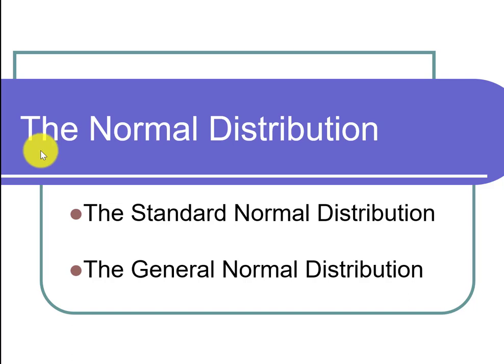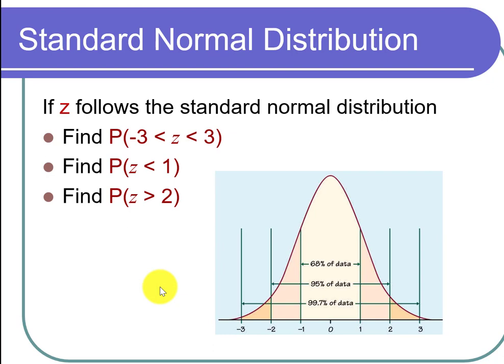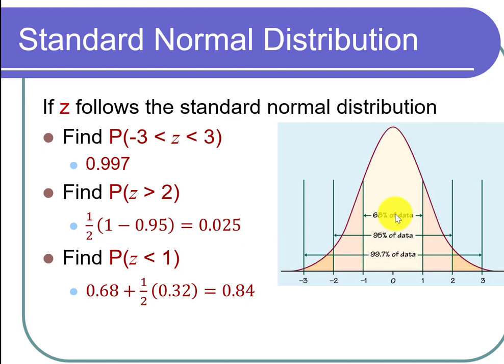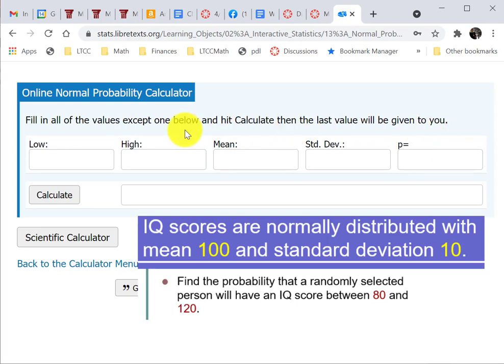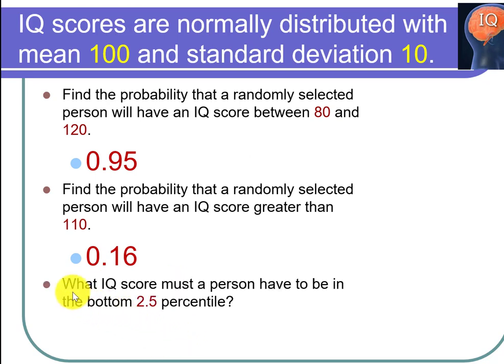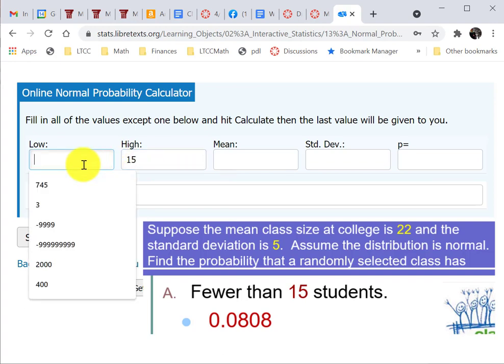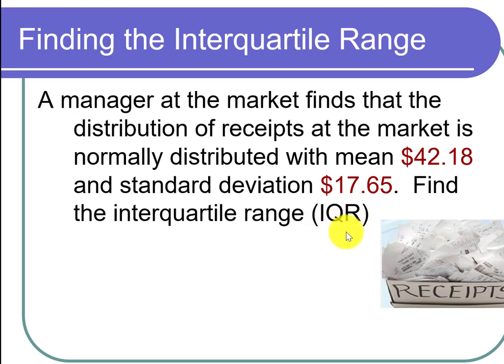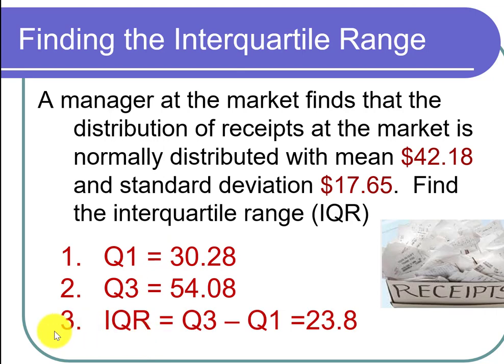Normal Distribution Probabilities, LibreTexts Calculator